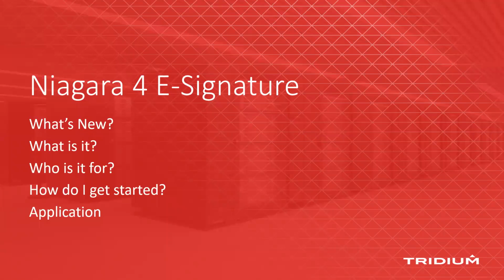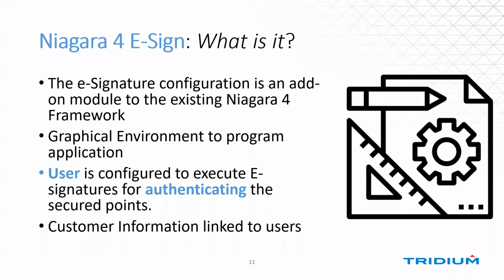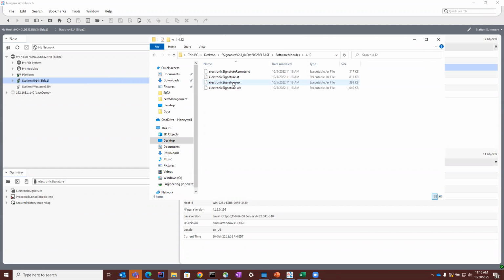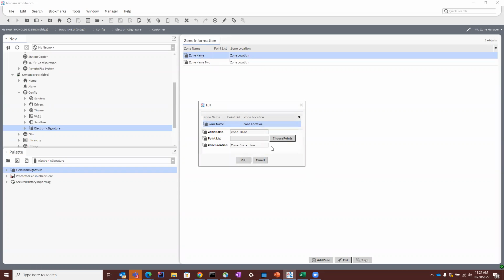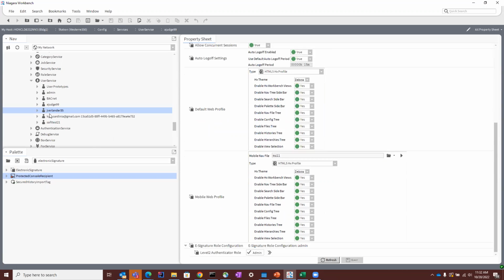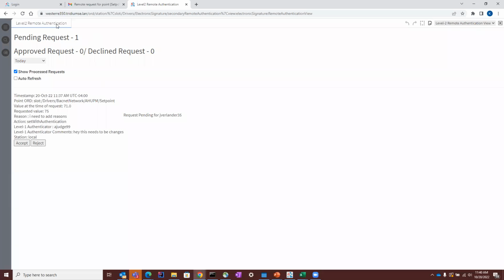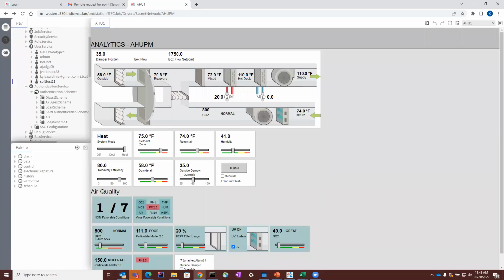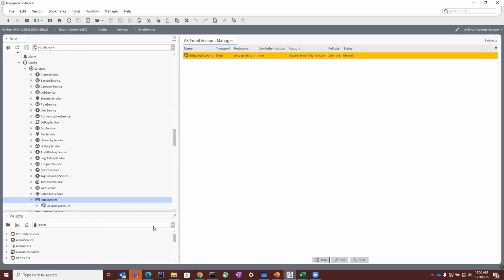TridiumTalk: Niagara 4 E-Signature Application (October 20, 2022)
Learn how to get started with the Niagara 4 E-Signature Application. This TridiumTalk offers a look at the product and details the Niagara station prerequisites.